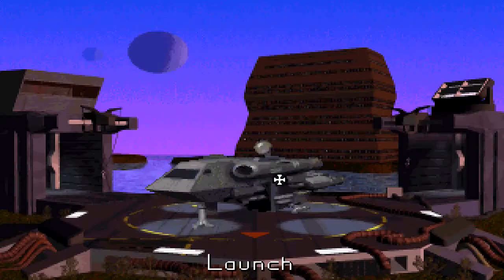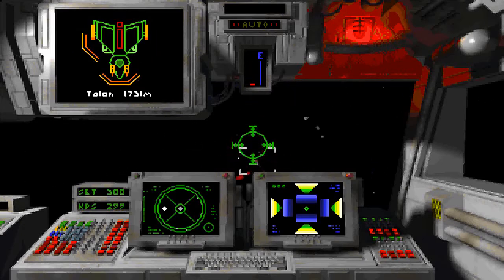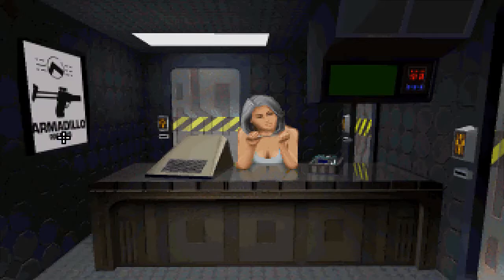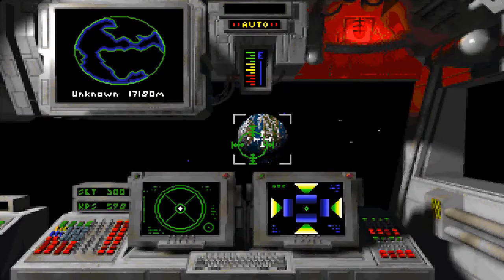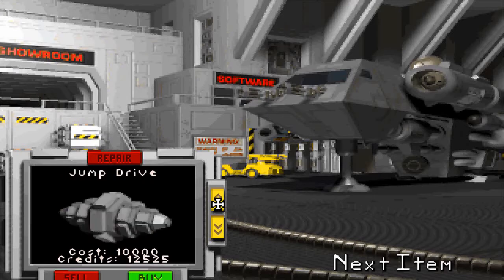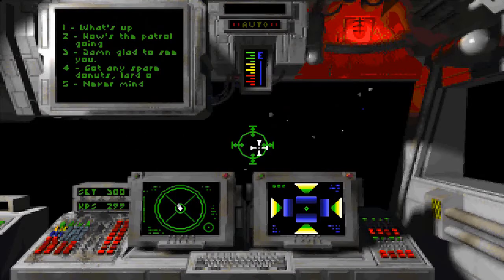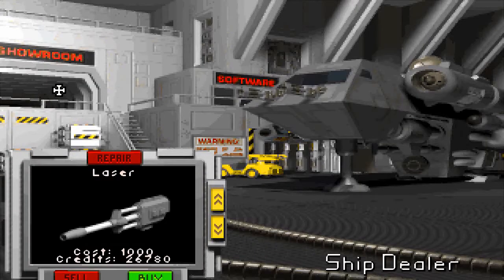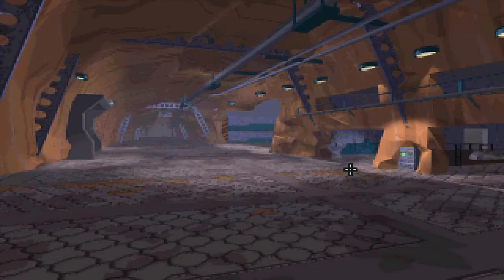Let's Play Wing Commander: Privateer (P2of15) | Necroscope86 Archive